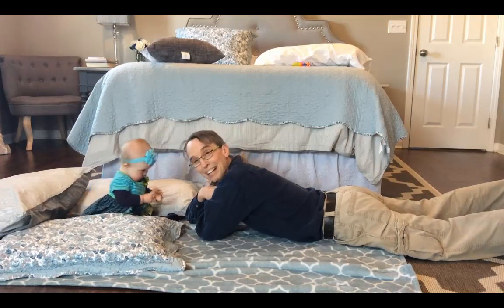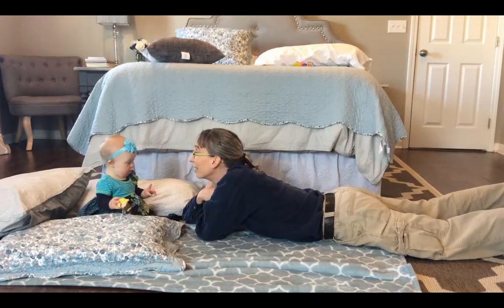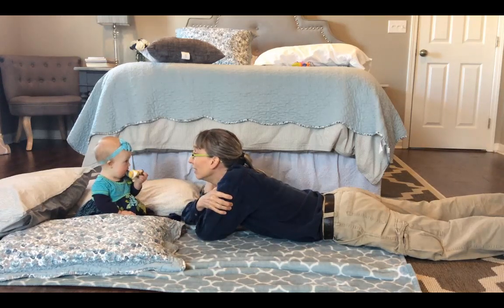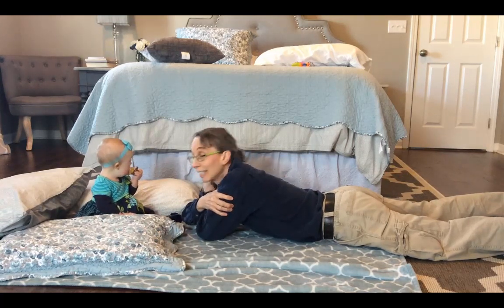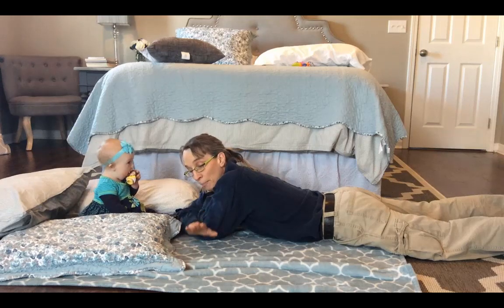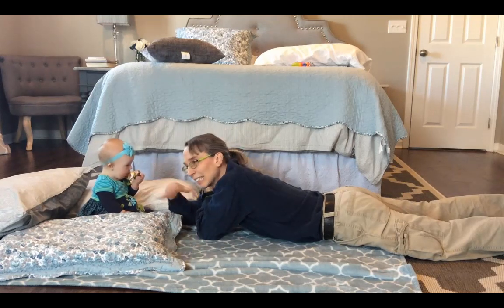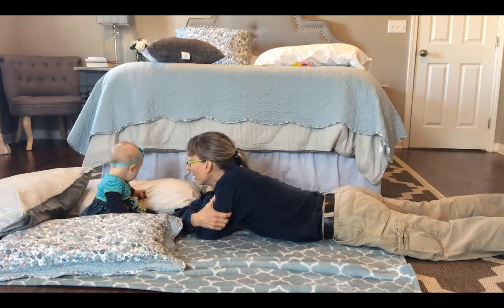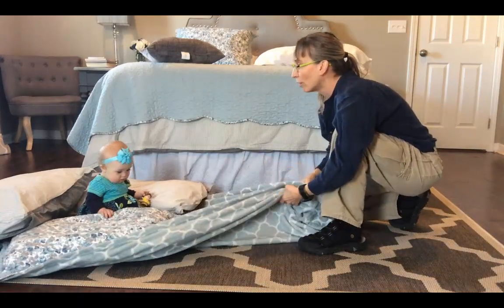Sitting balance Sheet Drag: Exercises for a Baby with Low Tone #38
I am producing this video series with my co-instructor, Myla Sunshine, who is a beautiful girl who has low tone and Down syndrome. She lives 250 miles from my house. Her parents were nice enough to allow me, a perfect stranger, to come in and share their daughter with the world. Thank you, again. My name is Amy Sturkey. I am a pediatric physical therapist from the United States. I hope to follow Myla as she develops. I hope to teach ideas to help her learn to move, crawl, sit and walk. I started this video series after questions came in from all over the world from people seeking assistance in helping children with low tone. The ideas I teach in this video are not appropriate for a much weaker child than the one featured in this video. I hope you find this idea useful and simple.

To choose a different caption language:
Click Subtitles/CC.
If the language isn't listed when you click Subtitles/CC:
Click Auto-translate.